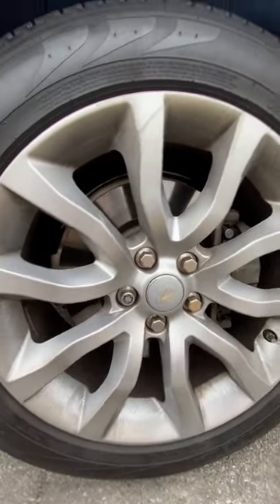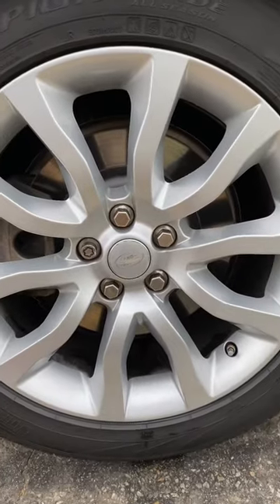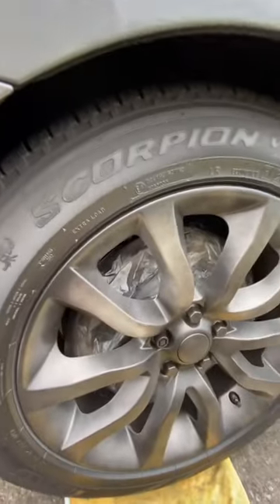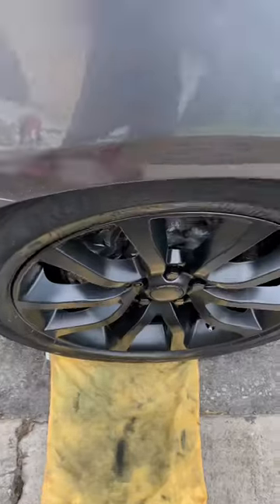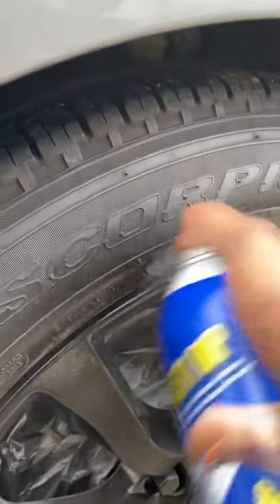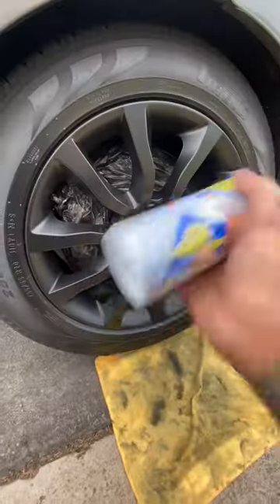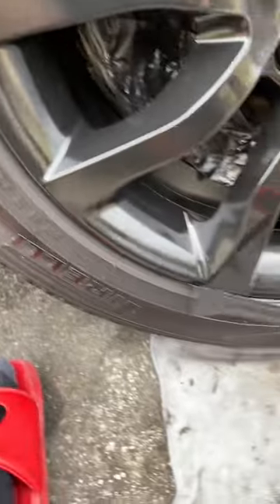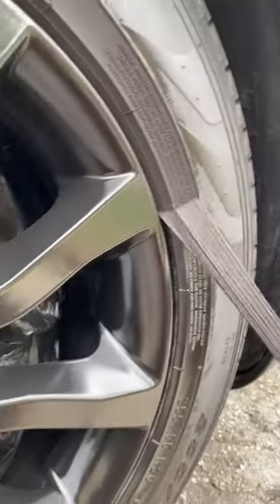Stop overthinking plasti dip!